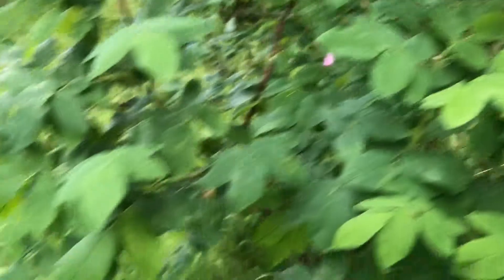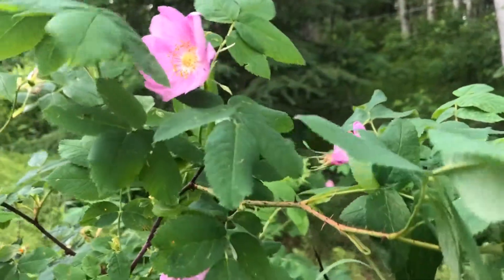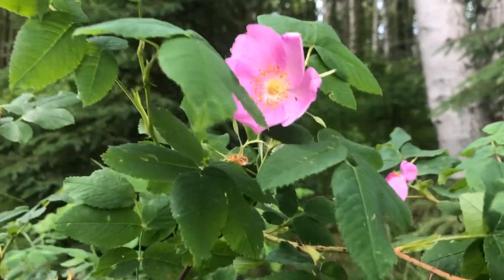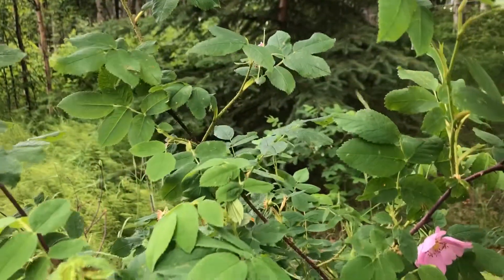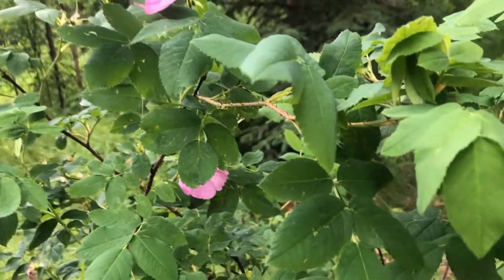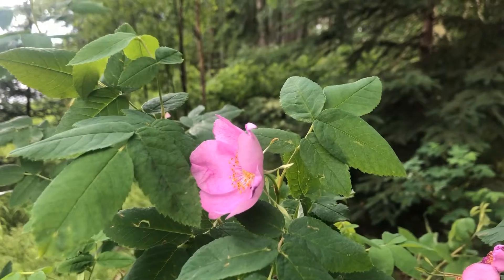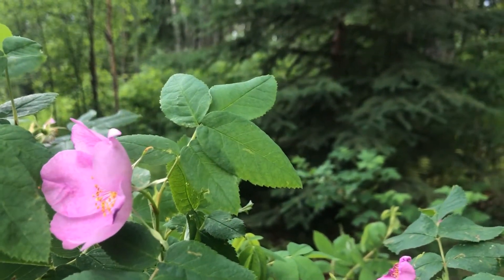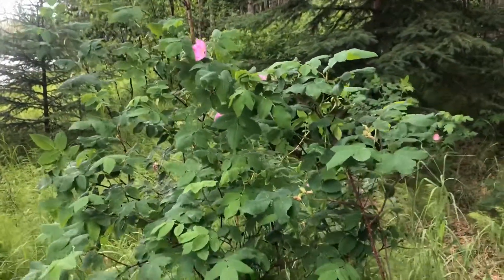Rosaceae~ UAF Ethnobotany Assignment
Video project for Ethnobotany Class at University of Alaska Fairbanks